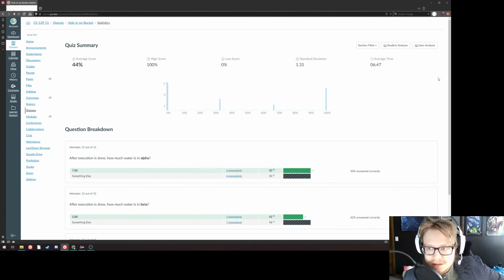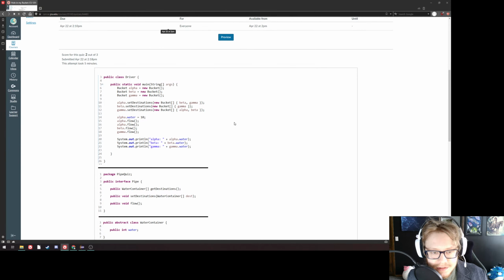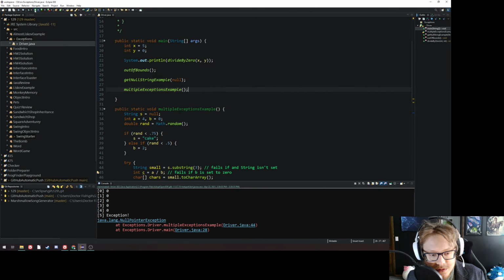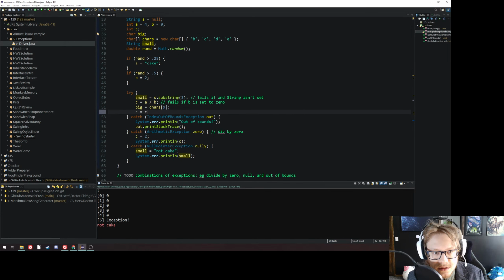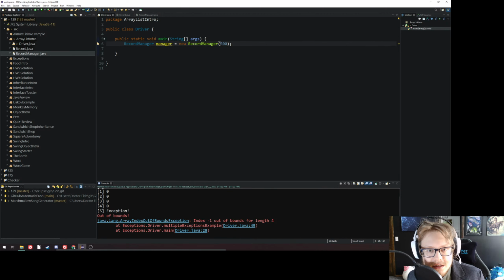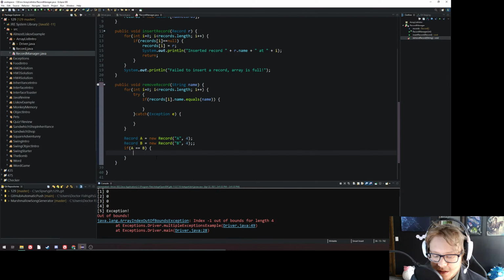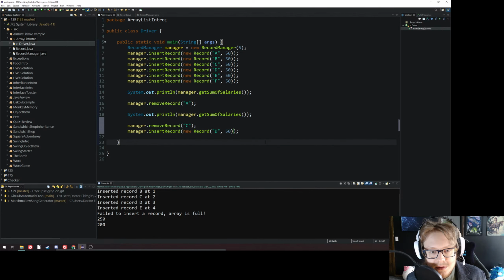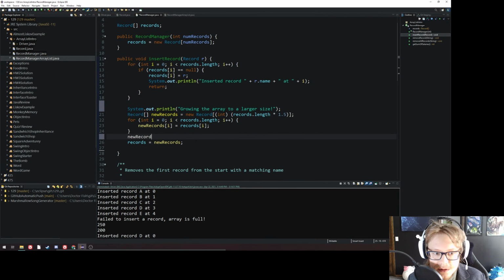129 - 22 Exception Handling, ArrayLists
Wouldn't it be great if there was kind of Array, but with fewer headaches? Well there isn't, but there is one with different headaches.